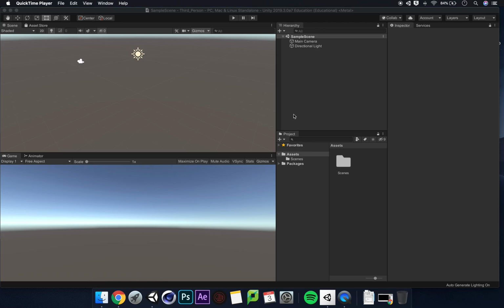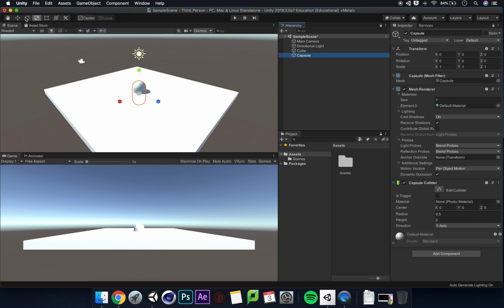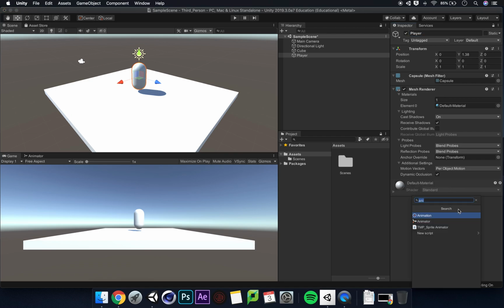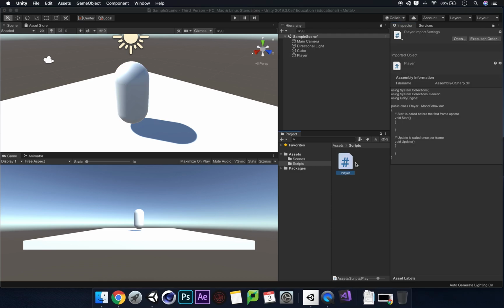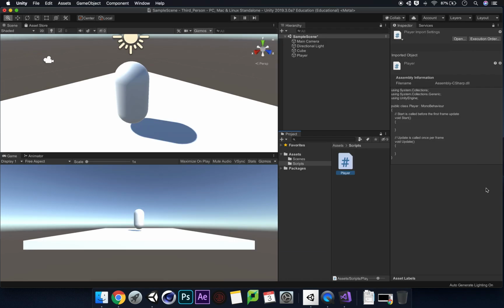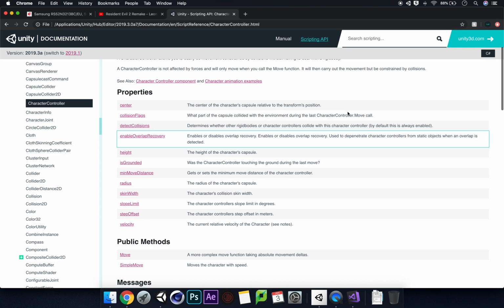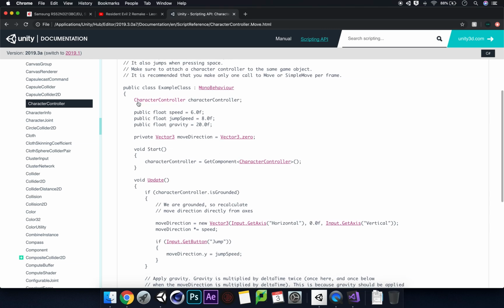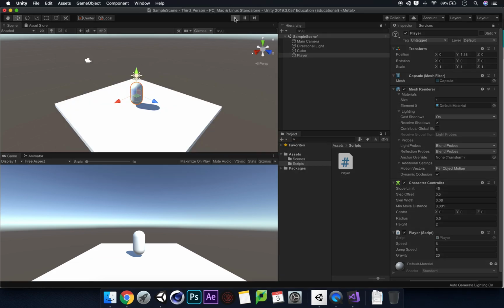Unity3D: Creating a Third-Person Shooter (Part 1)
In this brand new series, we're going to create a Third-Person Shooter from scratch! In this video, you'll be utilising Unity's Scripting API to create and customise your own Player Movement.